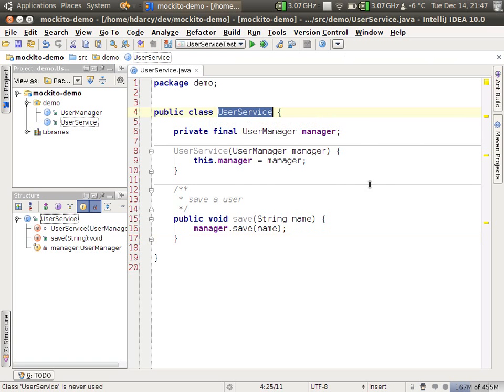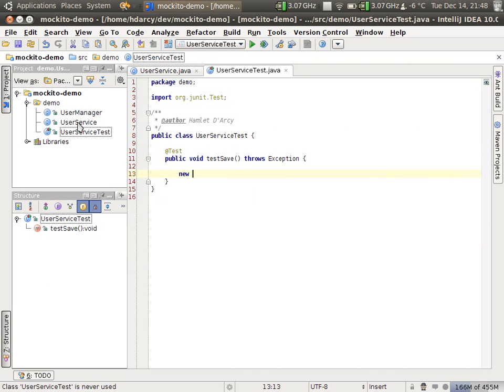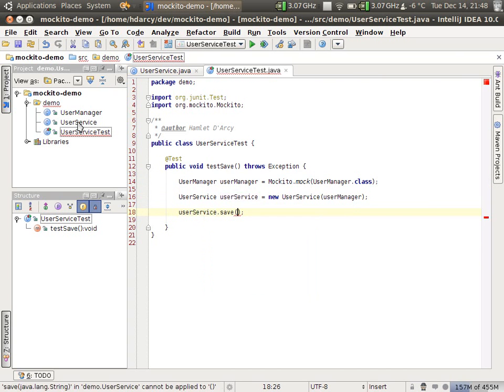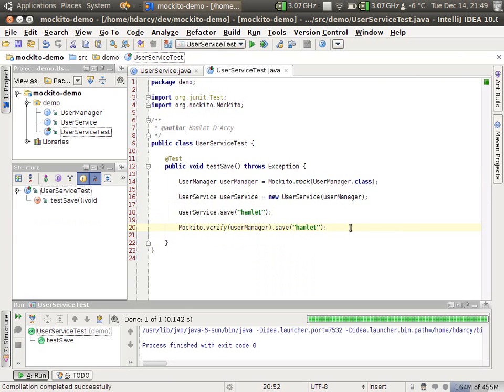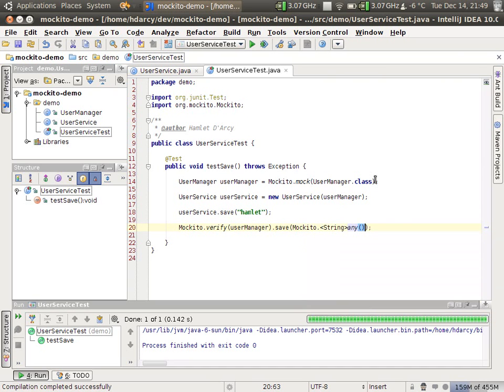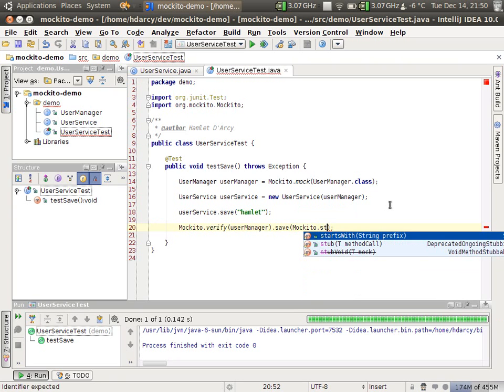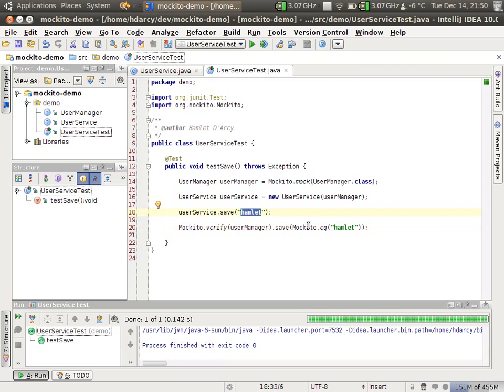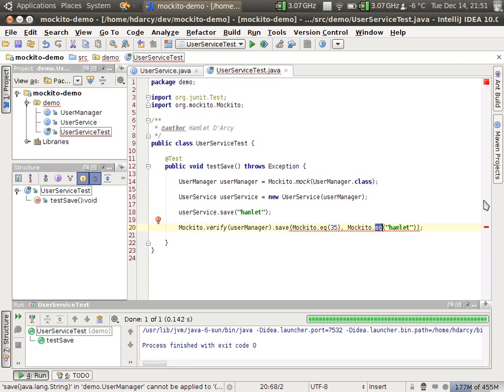Mockito - Using Argument Matches in Java Unit Tests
A screencast about Java Unit Testing. Shows how to use Mockito Argument Matchers for stubbing and verifying mocks. for the full blog post. to read the Mockito documentation.